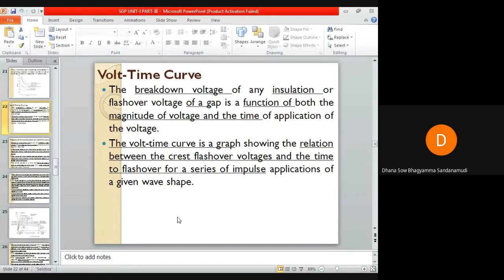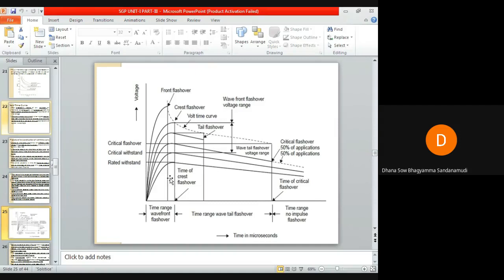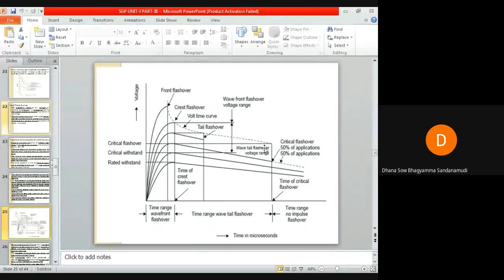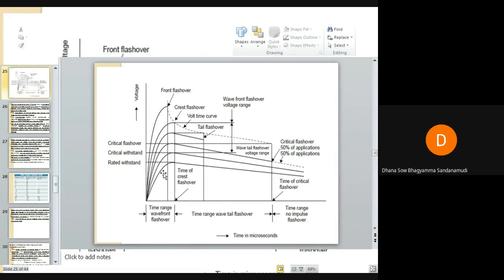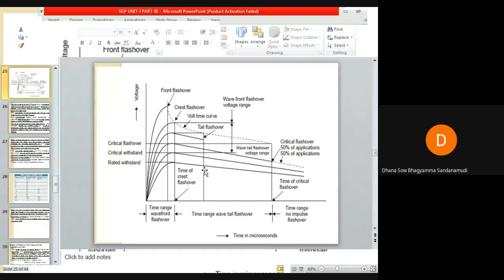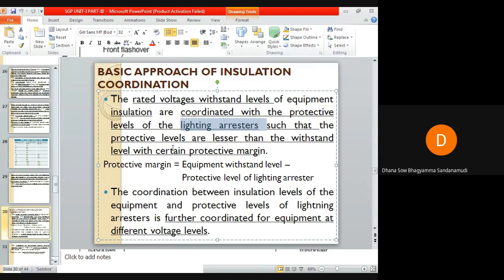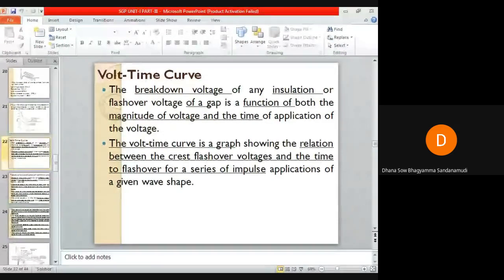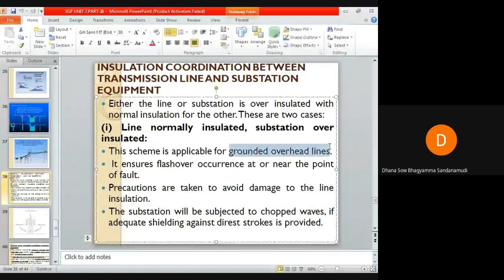Volt-Time Curve EXPOSED What You Never Knew!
Uncover the secrets of the Volt-Time curve in this eye-opening video! Learn what you never knew about this important concept in electronics.